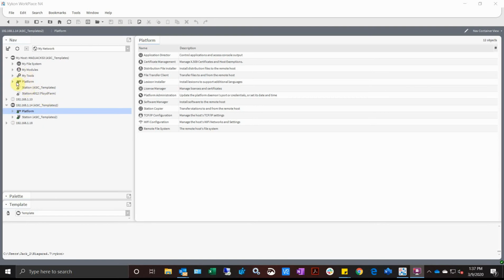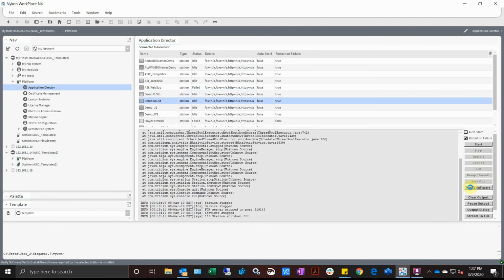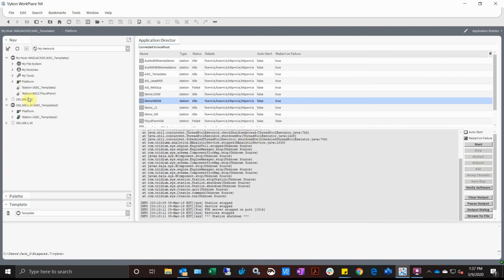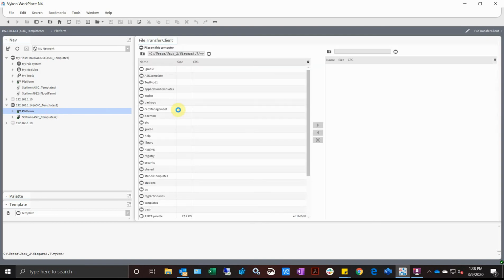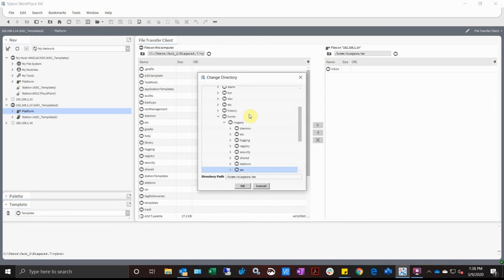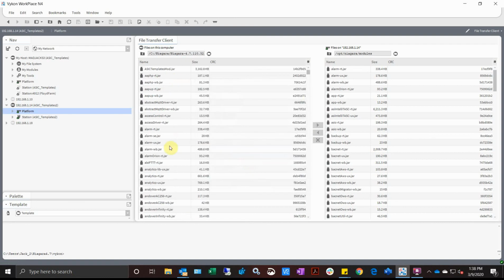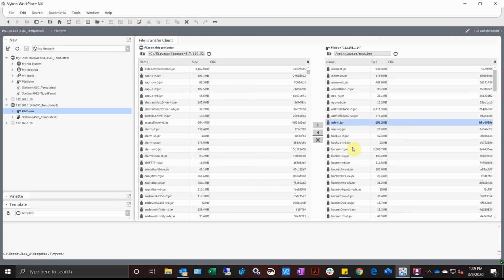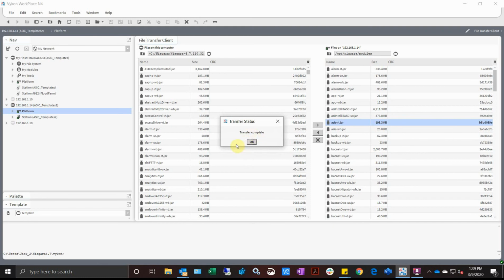JASIC File transfer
Transfering files or modules from a JASIC